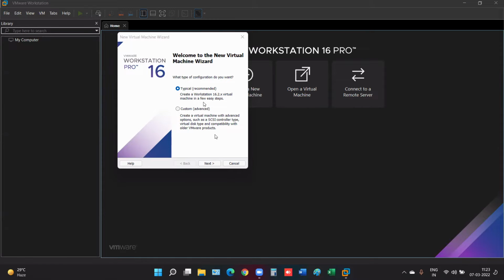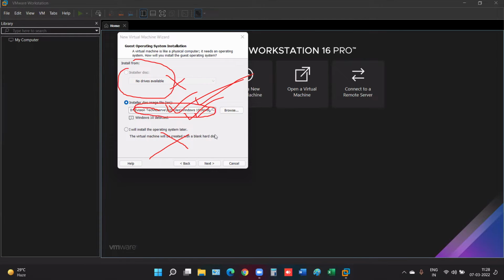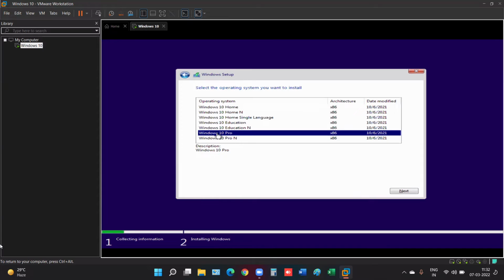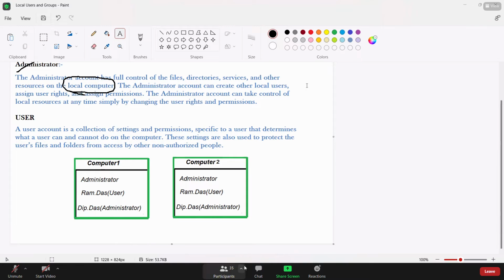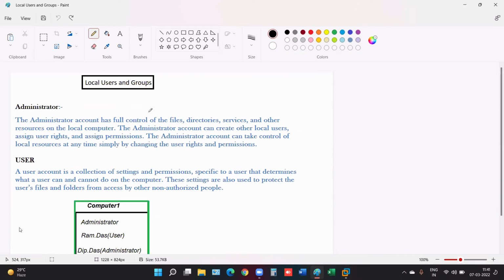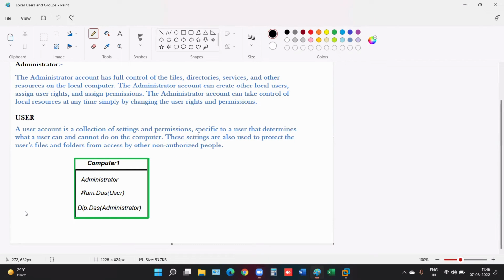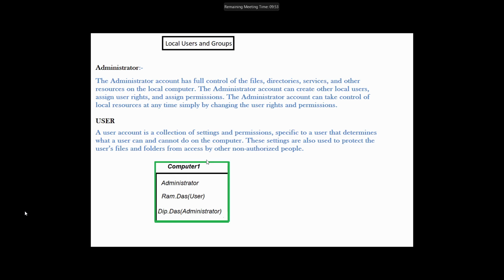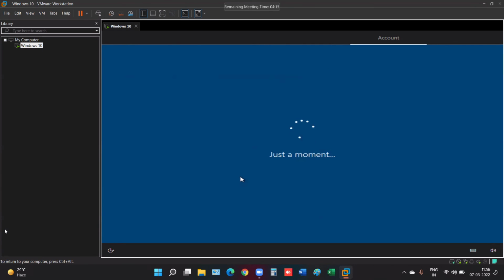Basic of Windows Installation and Local User and Group class1.2